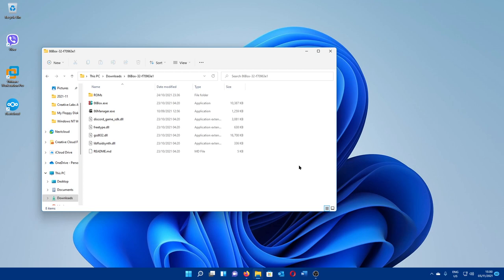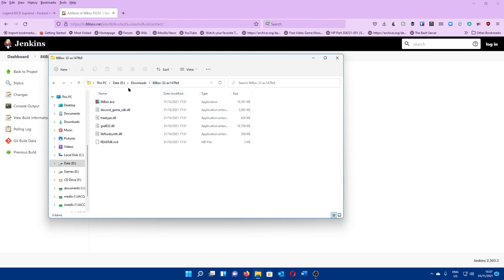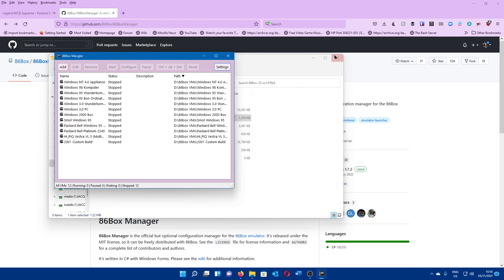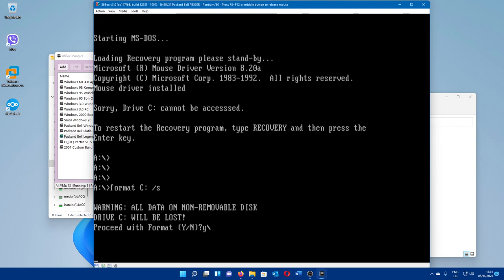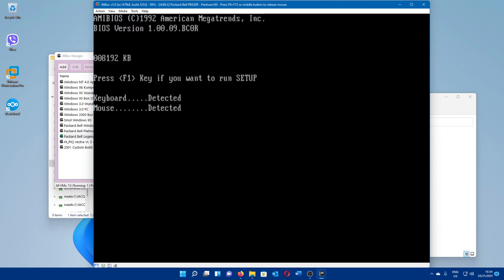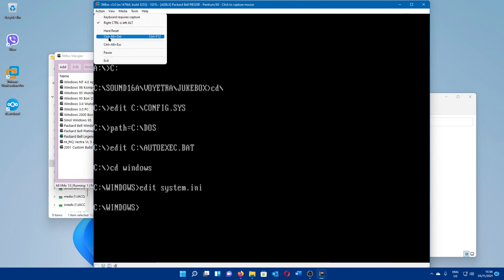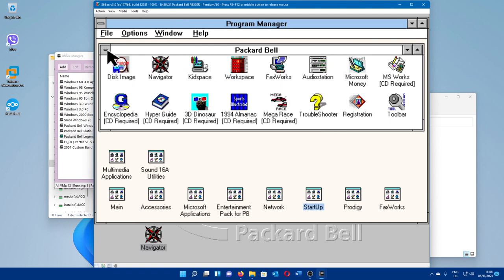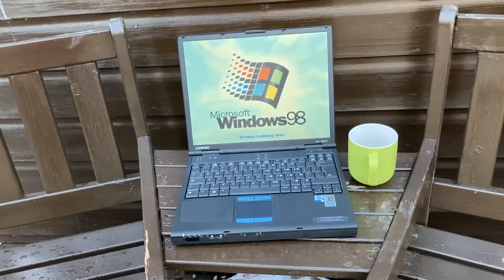Packvember - Build your own Packard Bell Legend 60CD Supreme (No Screwdriver Required)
Packvember is a month dedicated to Packard Bell that has been put together by @TheNostalgiaMall in a similar way to Septandy Doscember.

In this video I show you how to use 86box to emulate a Packard Bell Legend 60CD Supreme, PC with a 1st generation Intel Pentium P5 processor running Windows for Workgroups 3.11 from late 1994.